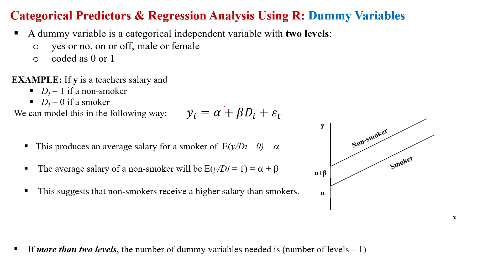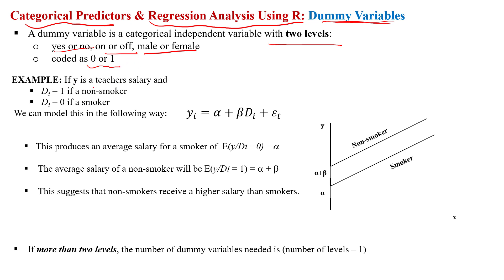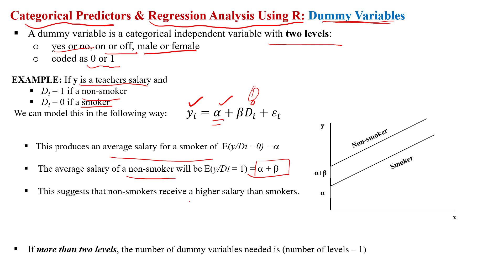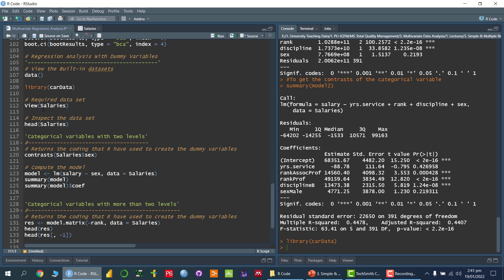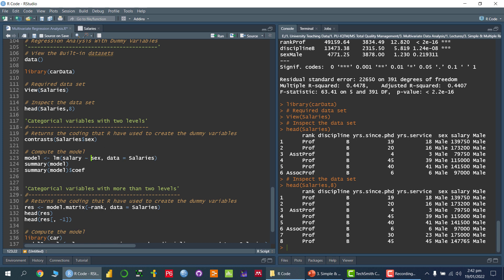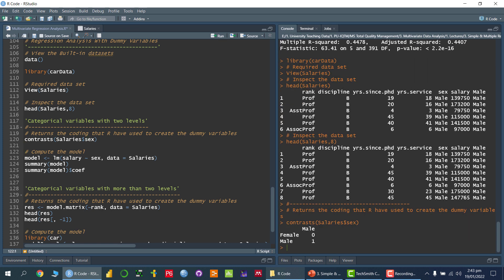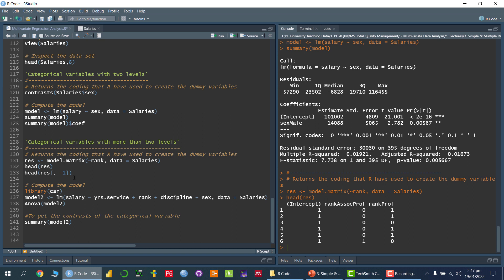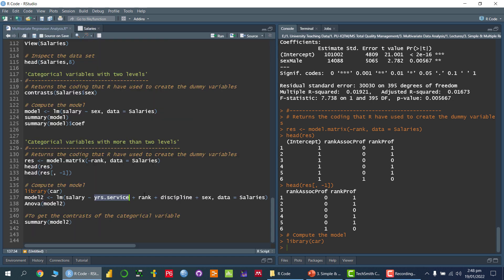Regression with Categorical Variables in R | Dummy Variables Explained | lm() Tutorial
In this tutorial, you will learn how to handle categorical independent variables in regression analysis using R programming. The lecture explains the concept of dummy variables, shows how R automatically encodes categorical data, and demonstrates how to correctly interpret regression coefficients in both simple and multiple linear regression models.

This video is especially useful for students and professionals who struggle with regression interpretation when predictors are non-numeric, such as gender, rank, discipline, or smoker status.

✔️ What categorical variables are in regression
✔️ Why dummy variables are needed
✔️ How to code two-level categorical variables (0/1)
✔️ Interpretation of dummy variable coefficients
✔️ Handling categorical variables with more than two levels
✔️ Why R creates (k − 1) dummy variables automatically
✔️ Using lm(), summary(), and contrasts() in R
✔️ Applying dummy variables in multiple linear regression
✔️ Real example using salary data
✔️ Identifying statistically significant categorical predictors

📊 Practical Examples Covered
Gender and smoker status as binary predictors
Academic rank and discipline as multi-level categorical variables
Salary as the dependent variable
Interpretation of reference categories and coefficient effects

Students of Statistics, Econometrics & Data Science
Business analytics and HR analytics learners
Researchers working with categorical data in regression
Anyone learning R for applied statistical modeling

🧠 Key Topics & Keywords
Dummy Variables, Categorical Variables in Regression, Regression in R, lm Function in R, Linear Regression with Factors, R Programming for Statistics, Multiple Linear Regression, Salary Regression Model

Statistics | R Programming | Business Analytics | Research Methods

What are dummy variables in regression?
Dummy variables are binary variables (0 and 1) used to represent categorical independent variables in regression models.

How does R handle categorical variables in regression?
R automatically converts categorical variables (factors) into dummy variables when using the lm() function.

Why does R create one less dummy variable than the number of categories?
R creates (k − 1) dummy variables to avoid perfect multicollinearity, with one category treated as the reference group.

How do you interpret dummy variable coefficients?
A dummy variable coefficient represents the change in the dependent variable relative to the reference category, holding other variables constant.

Which R functions are used for regression with categorical variables?
Commonly used functions include lm(), summary(), and contrasts().